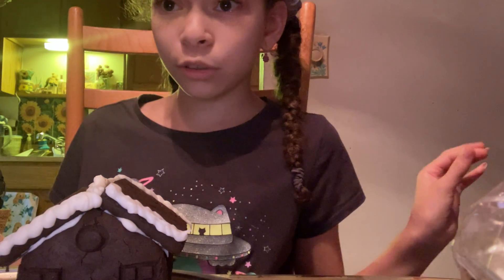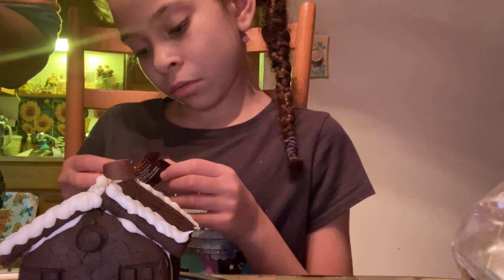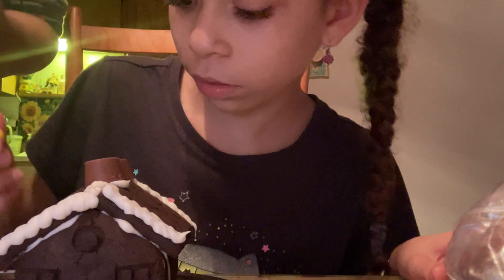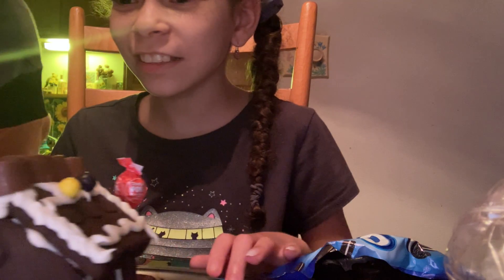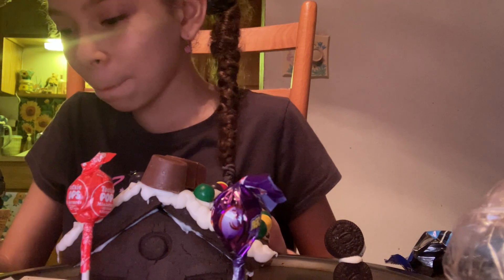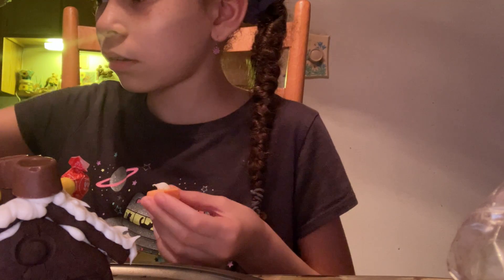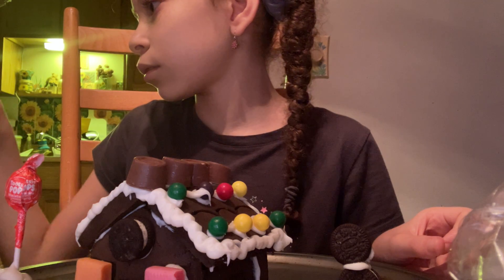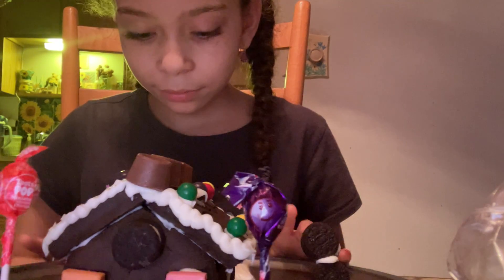Part 2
Let me know what to play in roblox